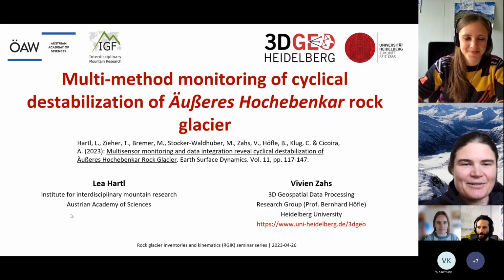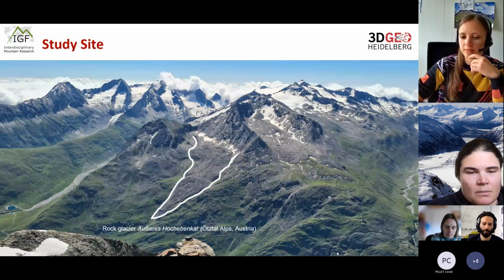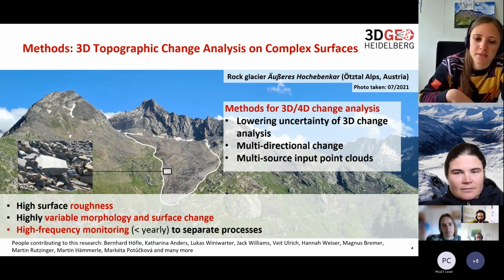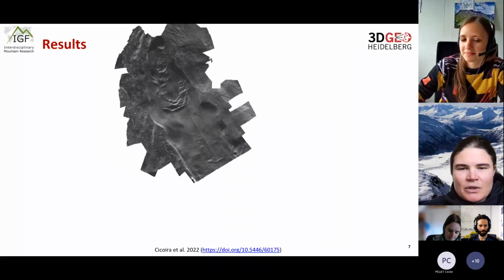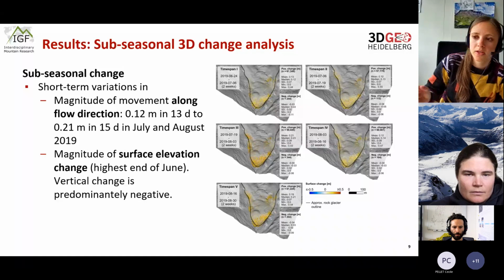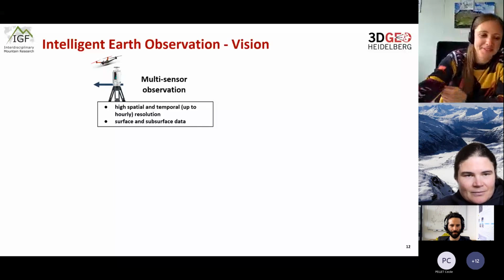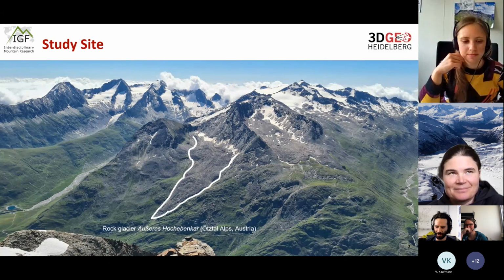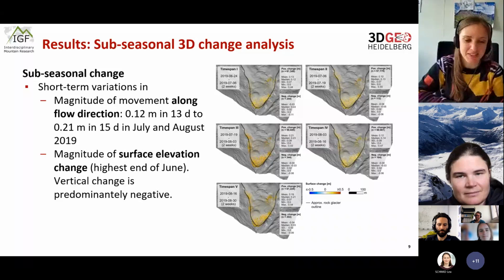Multi-method monitoring of cyclical destabilisation of Äußeres Hochebenkar Rock Glacier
Watch the RGIK Seminar Series Presentation
Presentation Title: Multi-method monitoring of cyclical destabilisation of Äußeres Hochebenkar Rock Glacier
Presenter: Lea Hartl/Vivien Zahs
Presentation Date: 26 April 2023